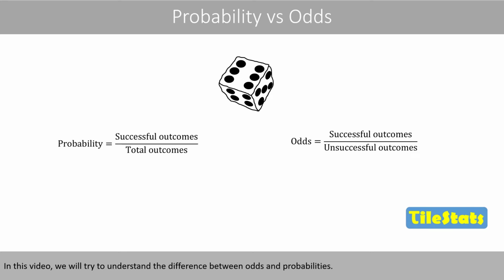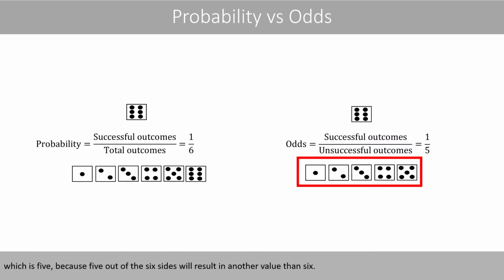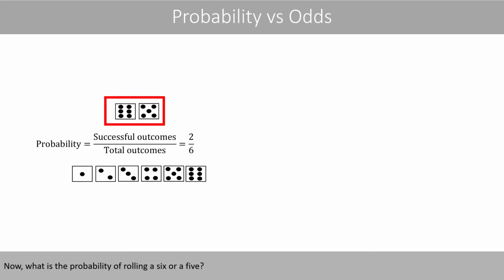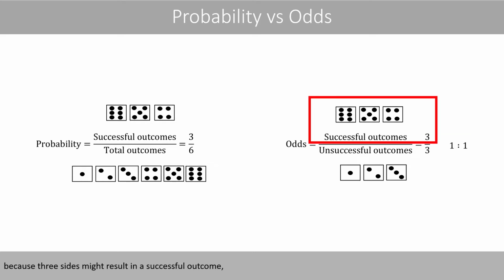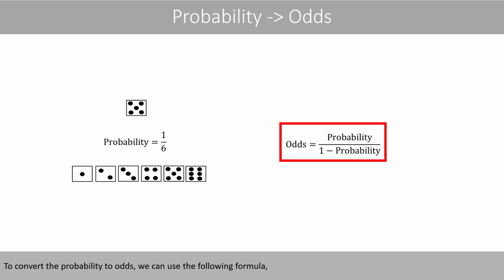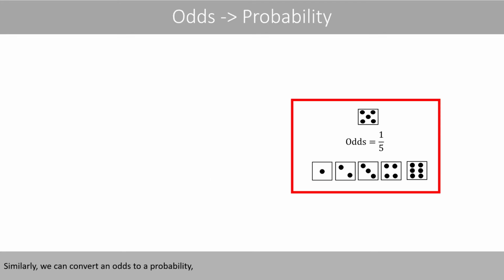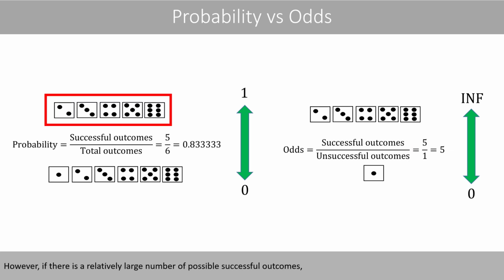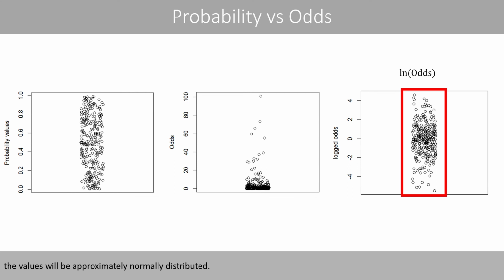Odds vs Probability - explained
1. Understanding odds vs probability
2. Converting probability to odds  (02:55)
3. Converting odds to probability (03:45)
4. Odds vs logged odds vs probability (04:00)